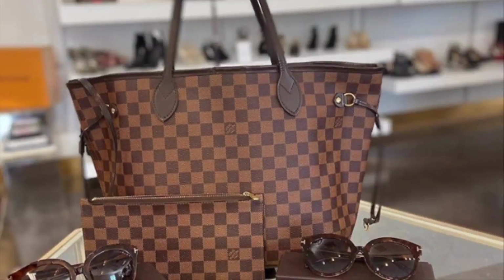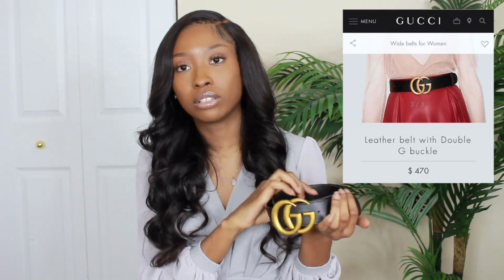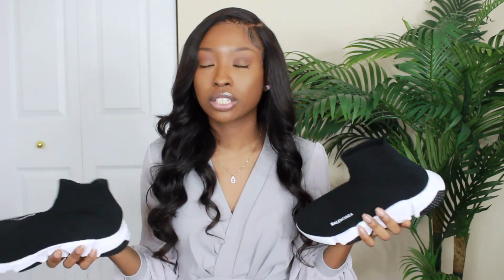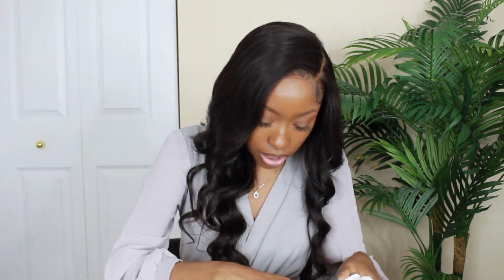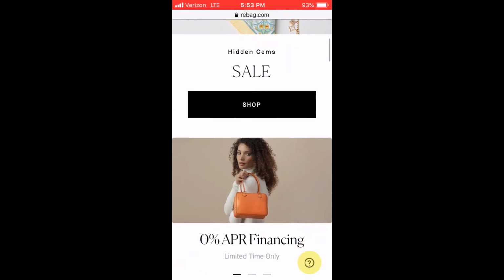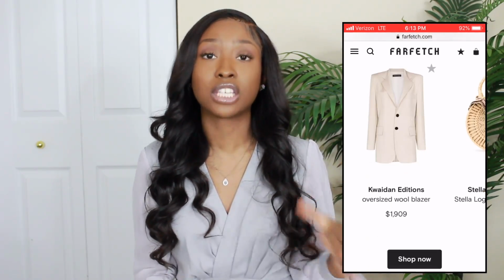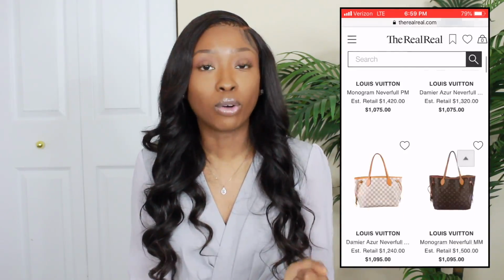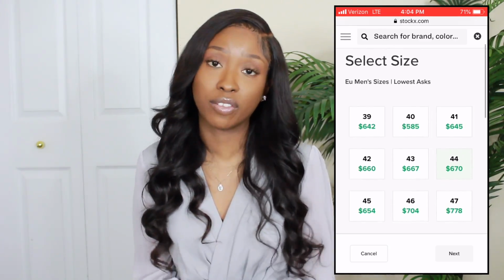LUXURY HAUL Gucci, Balenciaga + WHERE TO BUY REAL DESIGNER BAGS & SHOES for DISCOUNT CHEAP 2021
LUXURY HAUL Gucci, Balenciaga and WHERE TO BUY REAL LUXURY DESIGNER HANDBAGS & SHOES for CHEAP DISCOUNT 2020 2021 !! In this video, I show my favorite stores to shop for new and used authentic luxury designer bags, where to buy Birkin bags, sneakers, and heels for cheap on a budget for 50% - 70% off  regular price. You can look expensive on a budget while saving your money during the pandemic.
**FULL LIST OF STORES TO SHOP FOR DISCOUNT CHEAP LUXURY BAGS CLOTHES & SHOES are in the video!

My Favorite Luxury Sites & Items Shown
Rebag.com
TheRealReal.com
TheVault STL
Farfetch
Depop
TJMAXX
GOODWILL
IG stores (listed in video)

LUXURY DESIGNER BAGS SALE LINKS
Chanel bag for sale
YSL sale
Louis Vuitton Neverfull Bag Sales
Givenchy Antigona Sale

The Real Real is my favorite luxury designer consignment store that is legit with the best prices!